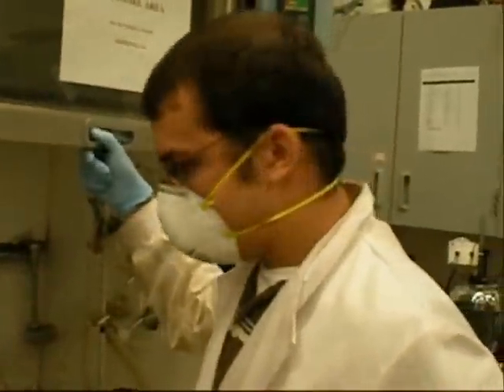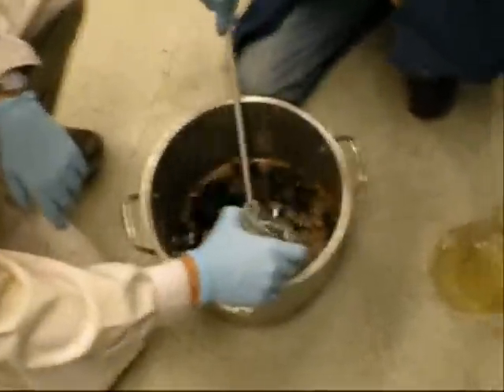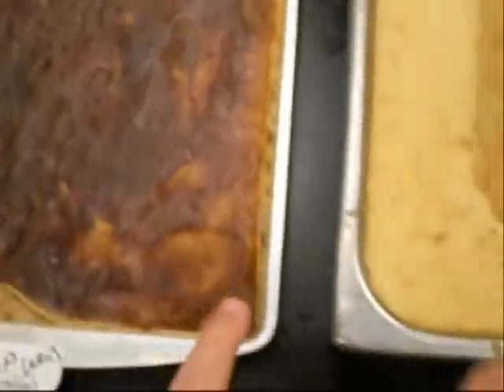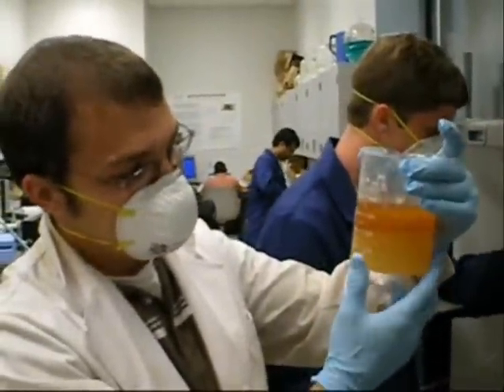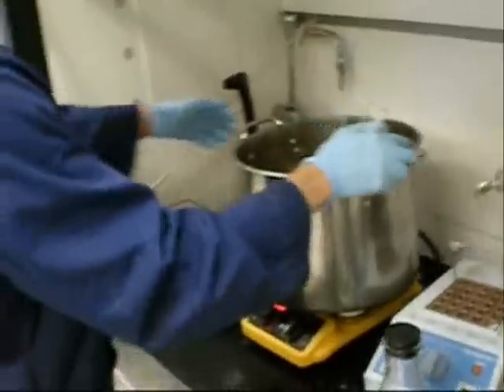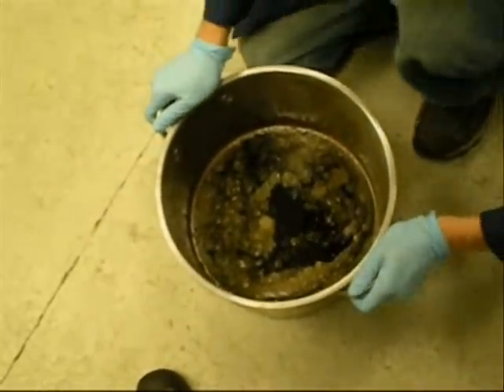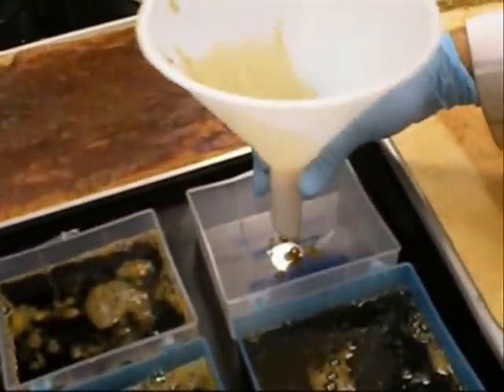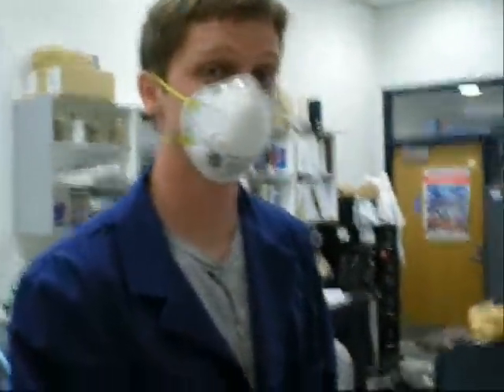Soap Making Using Glycerin from Biodiesel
UF Biodiesel was producing soap as part of the  program to use all by-products. We are using glycerin, lye, and water to make soap. We had planned to have UF clubs and organizations use this soap as a fundraiser and then sell this in the campus bookstore. Seen here is plant manager Eric Layton and his assistant technicians.

I just published a book about my biodiesel work at University of Florida